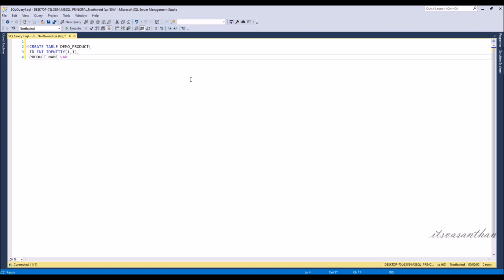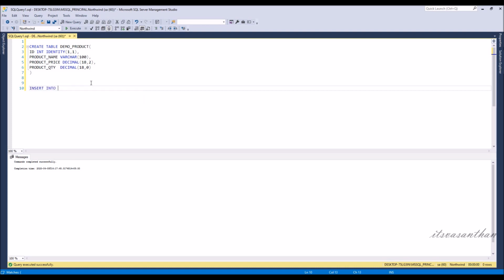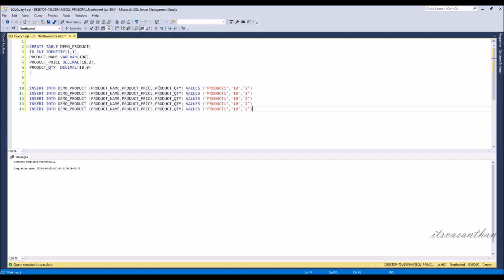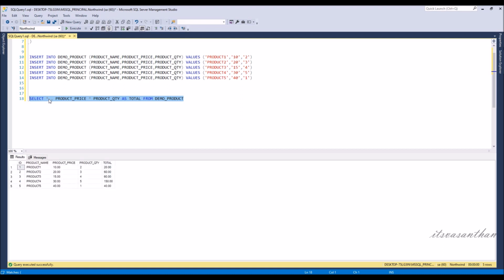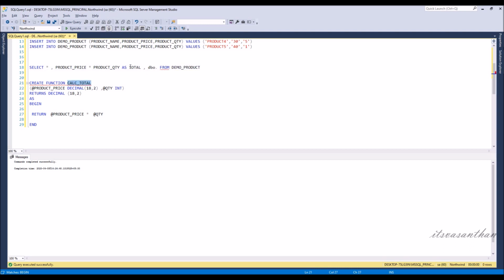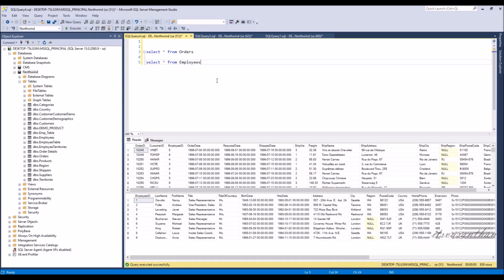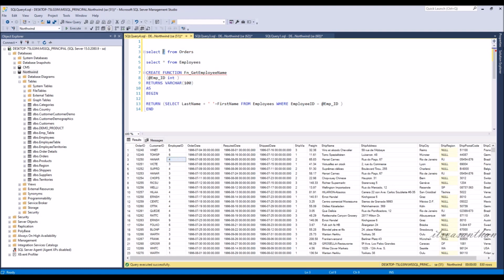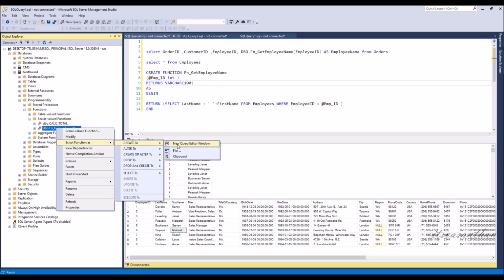54.Scalar Value Function in SQL Server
The user-defined function which returns only a single value (scalar value) is known as the Scalar Valued Function